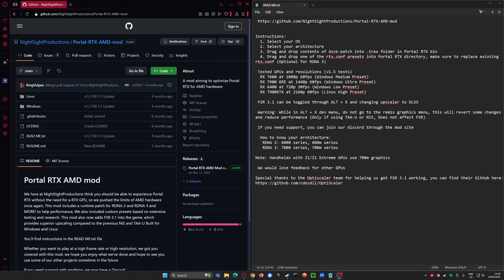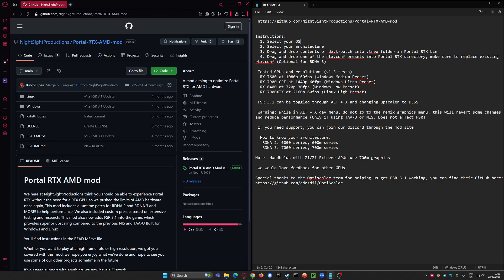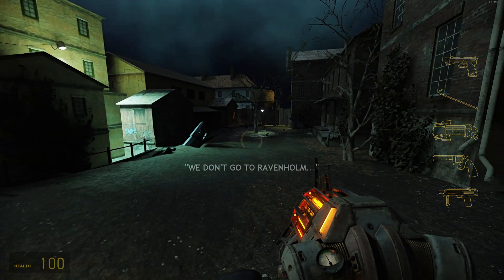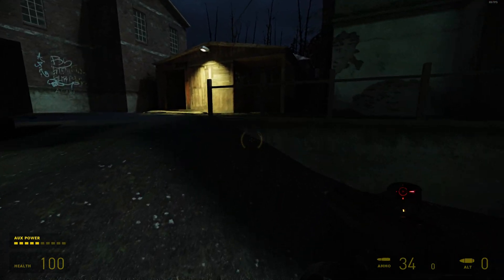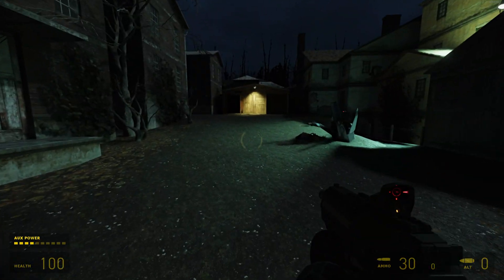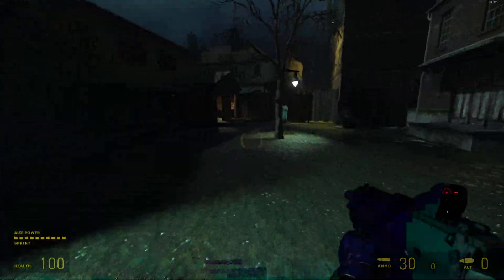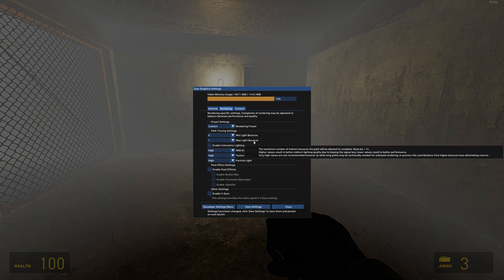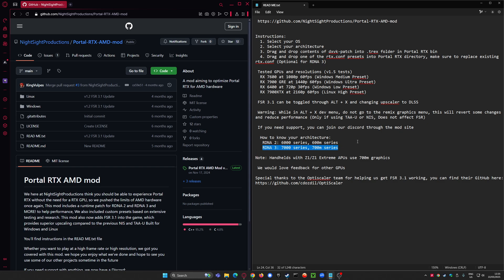Half-Life 2 RTX with FSR 3.1 on an RX 9070 XT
AMD 5800X3D
AMD RX 9070 XT
1440p

To my surprise, it not only worked on my RNDA4 card, it also worked on games other than Portal RTX. Half-Life 2, works. 'nuf said. Seems great. All it needs now is to have a way to enable FSR4. FSR 3.1 is better so much better than TAA-U which is the only other option for AMD users usually. Very easy mod to install, a single set of files to copy to a directory. Download a zip and unpack.

Night Sight Productions! Thanks!

This should in theory also work on the Linux side. I'll try it later.